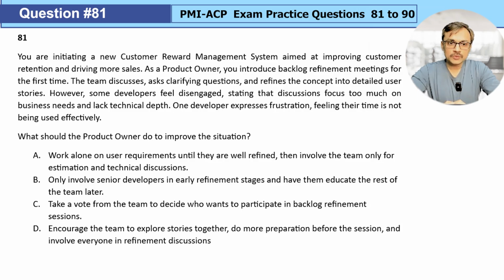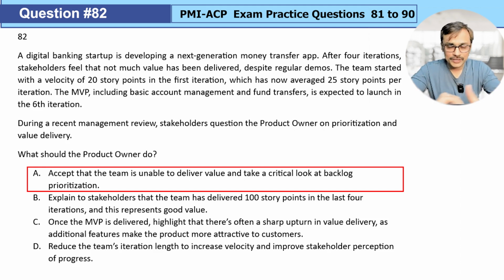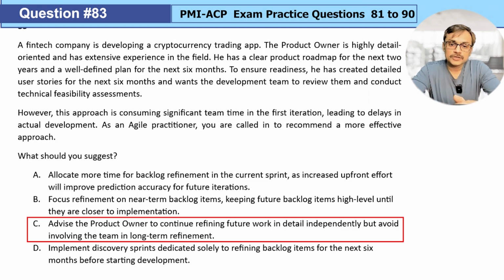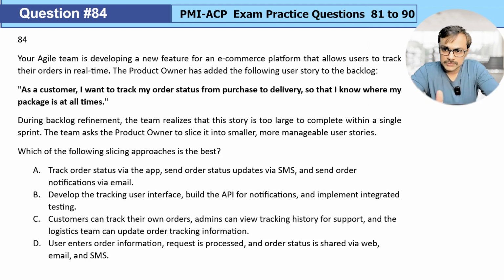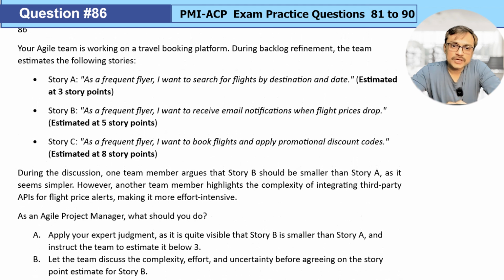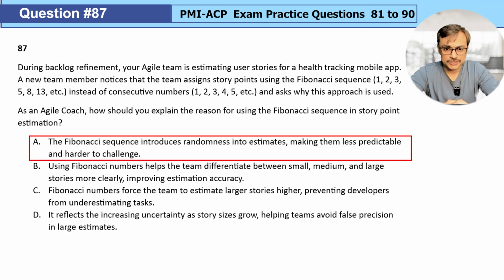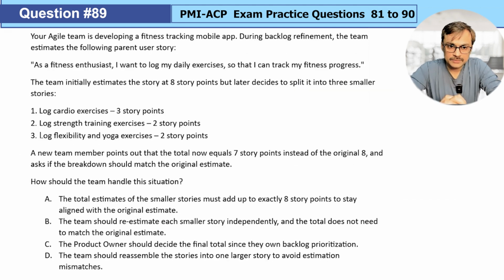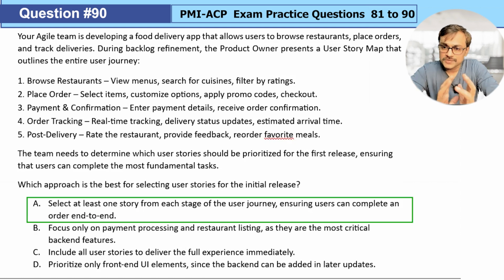PMI-ACP Exam Practice Questions 81 to 90 : Refine Product Backlog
🚀 Welcome back to another set of PMI-ACP Exam Practice Questions! In this video, we focus on the Product Domain, specifically the Refining the Product Backlog task. These Agile multiple-choice questions will help you prepare for the PMI-ACP certification by testing your knowledge on key agile principles, backlog refinement, user stories, estimation techniques, and prioritization strategies.

📖 What You'll Learn in This Video:
✅ How to improve backlog refinement for better team engagement
✅ The best practices for prioritizing and breaking down user stories
✅ The role of a Product Owner in maximizing stakeholder value
✅ Effective estimation techniques using story points and Fibonacci sequence
✅ How to resolve conflicts in backlog refinement meetings

💡 These questions are designed to reflect real PMI-ACP exam scenarios and will help you think critically and apply Agile best practices in your projects.

🕒 Chapters:
0:00 - Introduction
0:07 - Understanding Product Domain and Backlog Refinement
0:15 - Q81: Developers disengaged in backlog refinement – what should a Product Owner do?
3:22 - Q82: Stakeholders feel little value is delivered after 4 iterations – how should the Product Owner respond?
7:24 - Q83: Product Owner creates detailed 6-month backlog – what’s the best Agile approach?
11:34 - Q84: How to effectively slice a large user story into smaller ones?
15:26 - Q85: Which user stories are ready for Sprint Planning?
19:03 - Q86: Team disagreement on story point estimation – how to handle it?
23:05 - Q87: Why use the Fibonacci sequence for Agile story points?
25:34 - Q88: Should testing effort be separately estimated in story points?
28:13 - Q89: When splitting a large user story, should the total estimates match the original?
30:59 - Q90: How to prioritize user stories in a user story map for the first release?
33:24 - Closing Thoughts and How to Get PMI-ACP Certified

🔗 Want to Pass Your PMI-ACP Exam?
📅 Join my PMI-ACP live classes for expert guidance and structured study plans